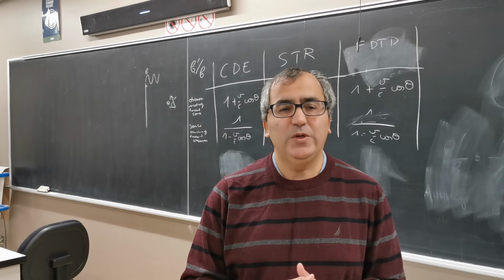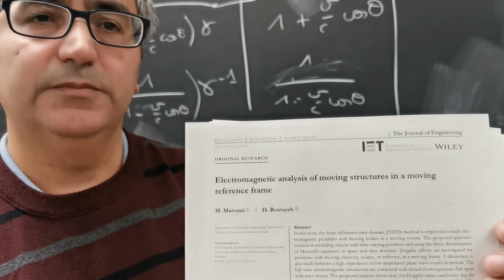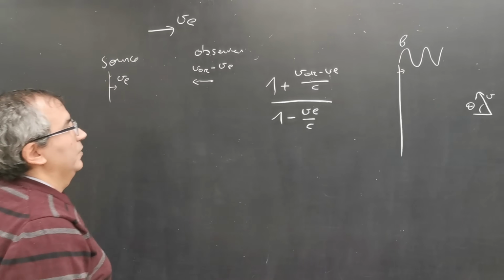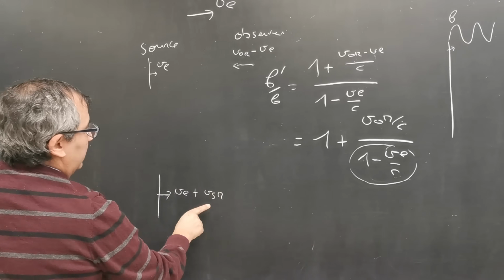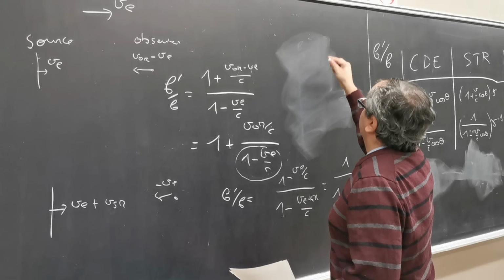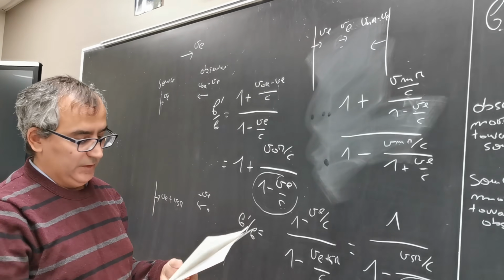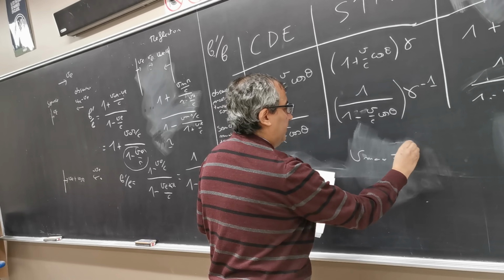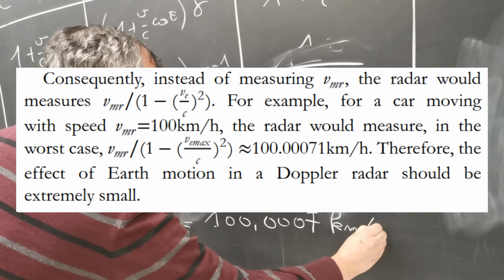Doppler Formulas in Moving System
Earth moves through space at speeds up to 800 km/s relative to the Cosmic Microwave Background (CMB).
If electromagnetic waves propagate in a medium that is at rest relative to the CMB, this would represent the maximum possible absolute velocity of the Earth with respect to that medium.
So does this enormous speed affect Doppler radar measurements?
In this video, we answer that question using:
- Full-wave numerical solutions of Maxwell’s equations
- Direct FDTD simulations (no Lorentz transformations required)
- Closed-form Doppler formulas derived from classical wave theory
We analyze a fully moving system in which:
- The source
- The observer
- The reflector
All belong to the same moving reference frame.

🌍 Key Result
Even under the extreme assumption that the propagation medium is at rest relative to the CMB (giving Earth a velocity of 800 km/s relative to the wave medium):
A car moving at 100 km/h would be measured as: 100.0007 km/h.
The effect is extremely small.
If instead the propagation medium is co-moving with the Earth (i.e., stationary in the Earth's reference frame), the effect becomes even more negligible..

🎯 Practical Conclusion
In real Doppler radar systems:
Only the relative motion between radar and target matters.
The Earth’s motion — under any realistic physical assumption — can be safely neglected.

📄 Related peer-reviewed paper:
Electromagnetic Analysis of Moving Structures in a Moving Reference Frame
Published in The Journal of Engineering (2023)